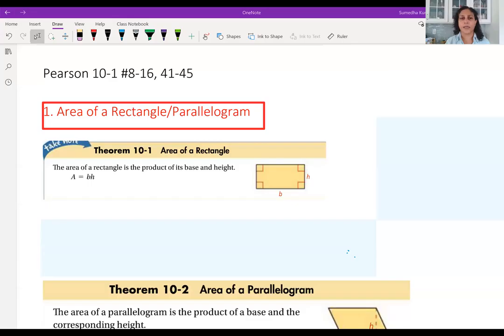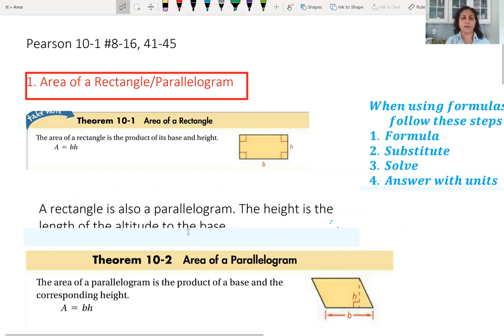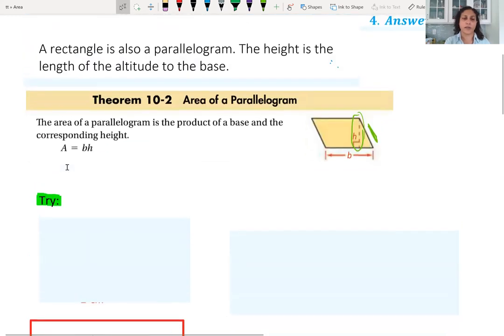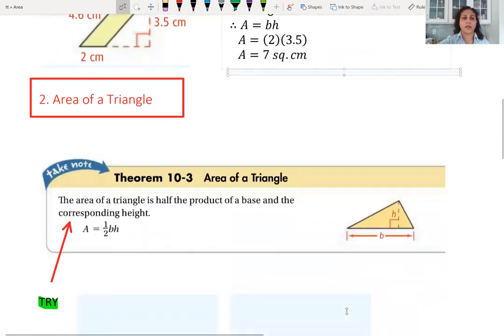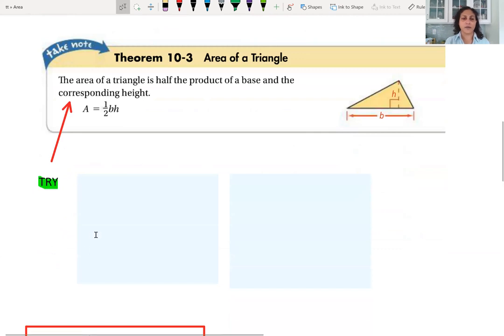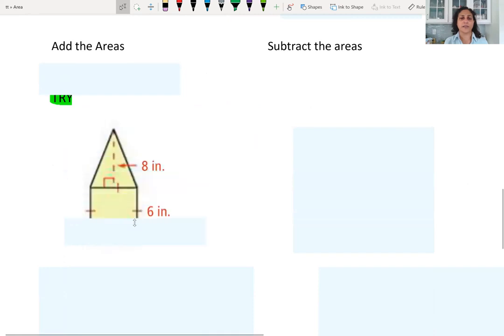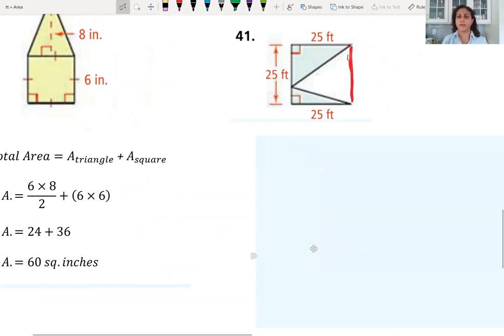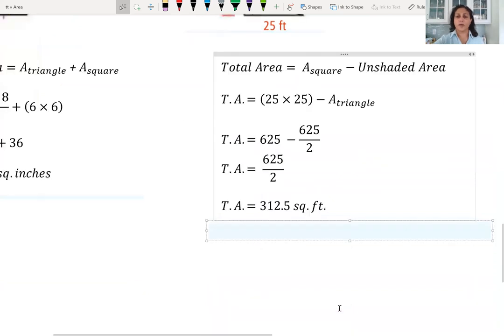10 1 Areas of Parallelograms